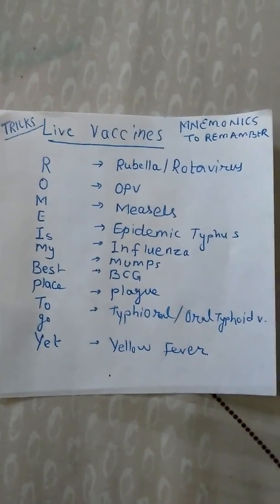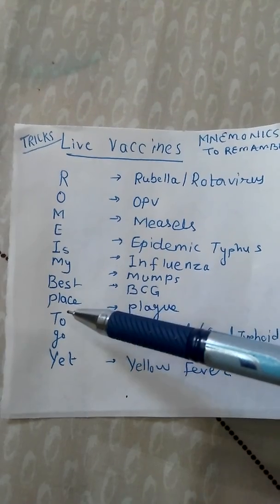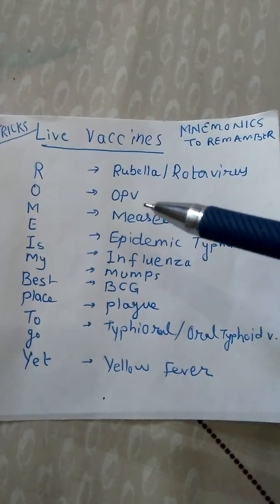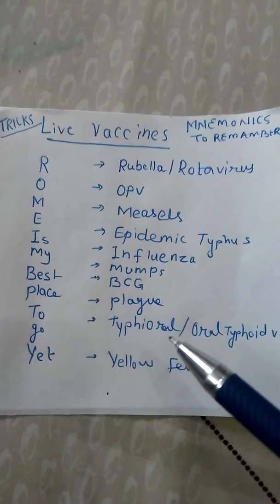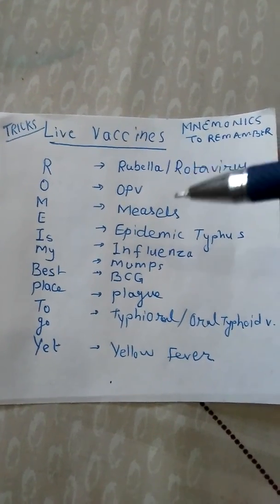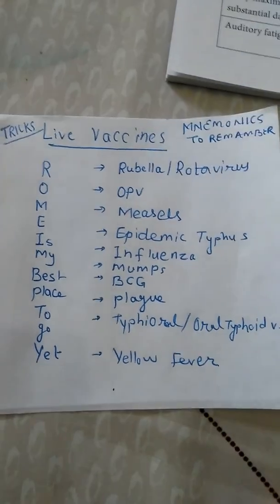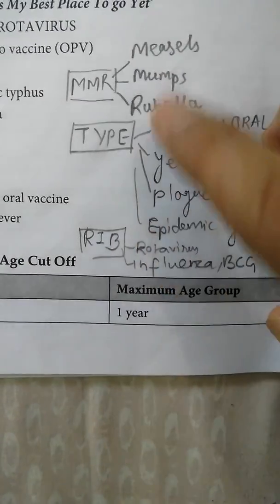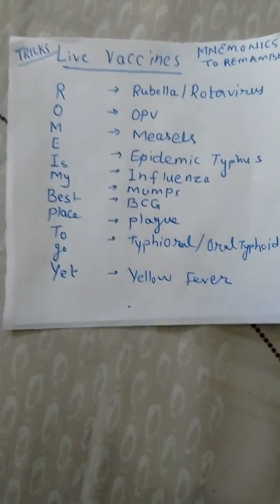Trick and mnemonics to remember LIVE VACCINES IN PSM AND PAEDIATRIC SUBJECTS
Frequently asked topic USMLE/AIIMS/NEET/DNB PG & UG MBBS PROF EXAMS